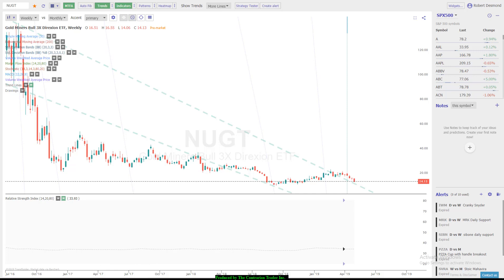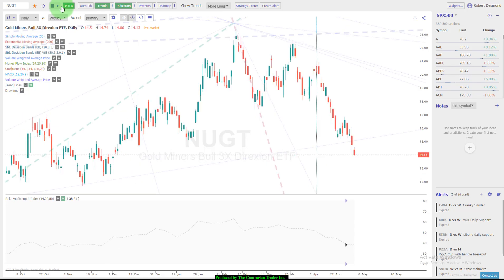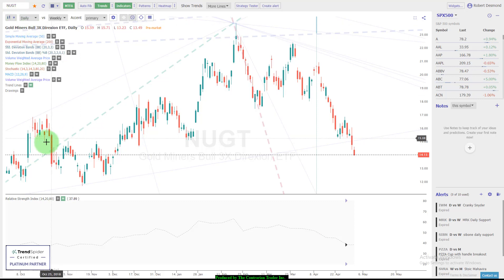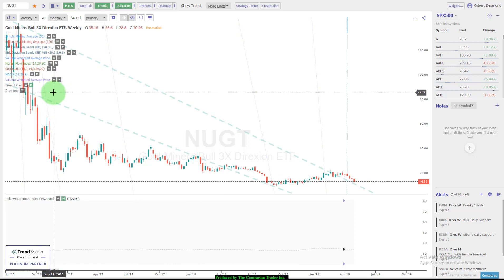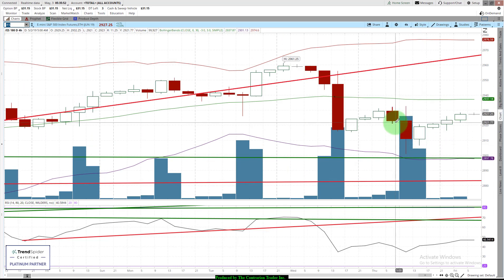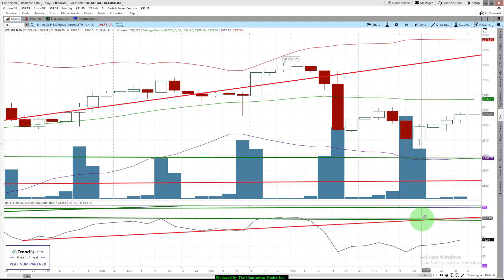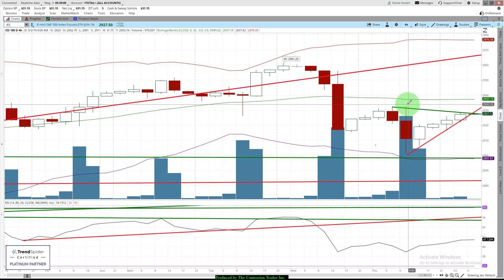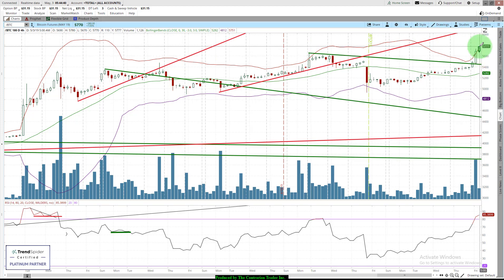Swing Trading Today | Short Covering Friday? 👉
✅Join Free!